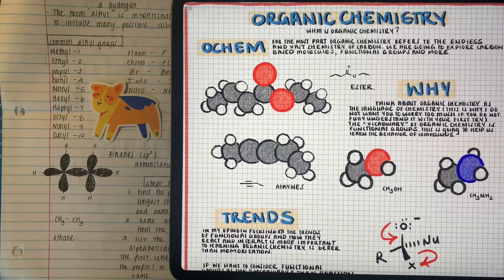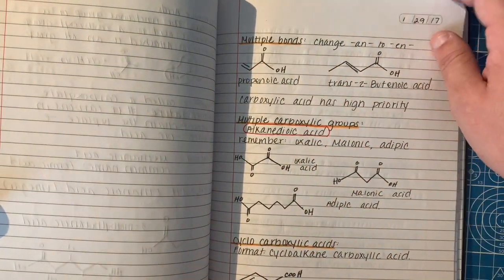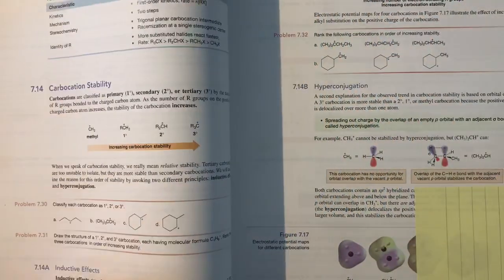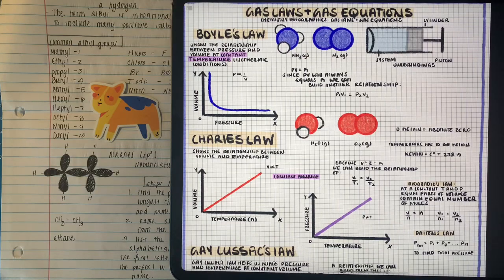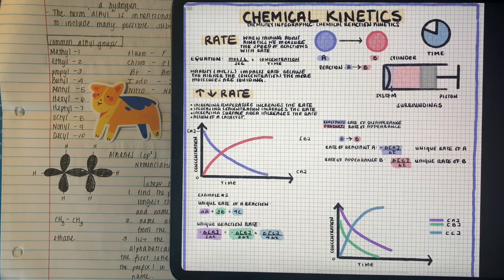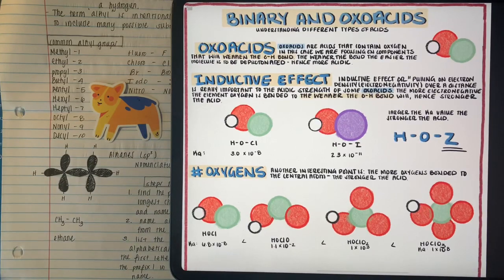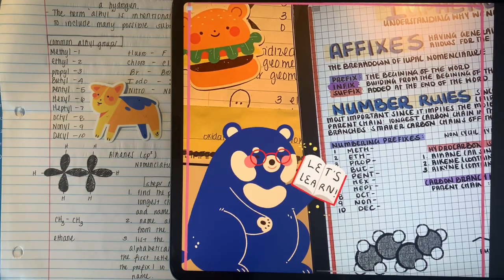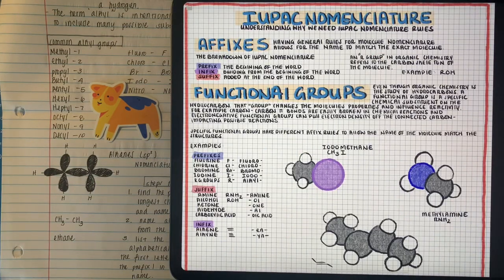Introduction to Organic Chemistry - How to Study and Approach Organic Chemistry - Playlist Trailer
Hello everyone, this is an introduction video to my new project, a playlist talking all about the fundamentals and “language” of Organic Chemistry. I am going to try and slow down the pace, and break down all the topics covered in Ochem courses paying major attention to the trends and principles that influence this subject.

Throughout my time on youtube, I hope to explore more of the chemistry taught in organic chemistry, I truly hope these help with your future studies.